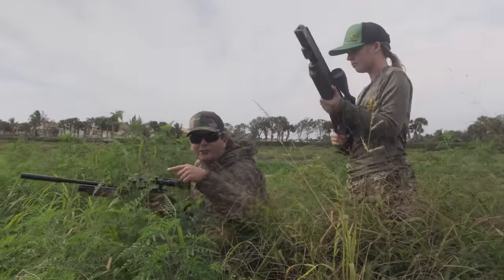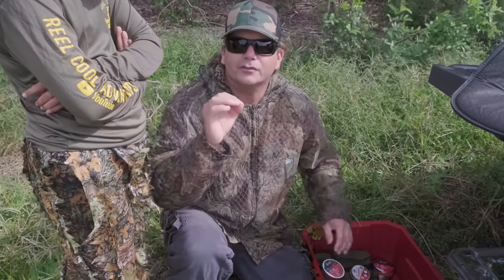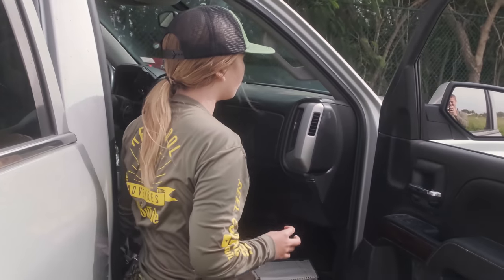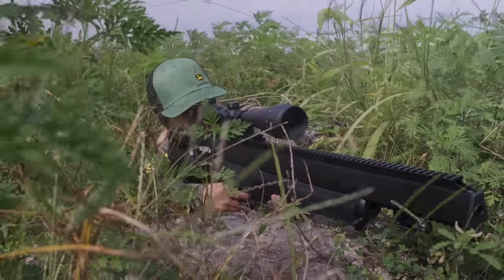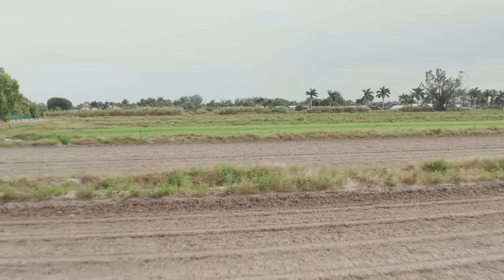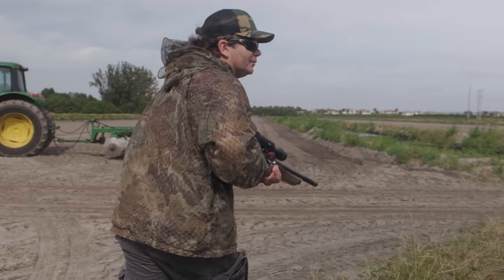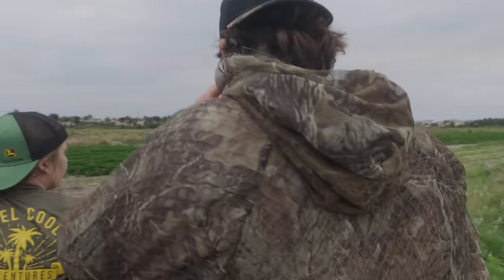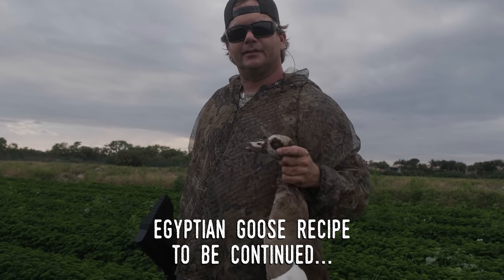.357 Cal Air Rifle Hunting EGYPTIAN GOOSE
In this episode of Reel Cool Adventures, we hunt down an Egyptian Goose with two amazing PCP Air Rifles! The Benjamin Airguns .357 Bulldog and the Hatsan .25 PCP Air rifle! Egyptian Geese are an invasive species in South Florida and hunting them is strongly encouraged by the state of Florida to protect the native habitat. Watch us cook them up in the next episode coming soon!

▬▬▬▬▬▬▬ ABOUT REEL COOL ADVENTURES ▬▬▬▬▬▬▬

Reel Cool Adventures is an Outdoors Comedy series featuring a wacky Florida man and his young daughter. We love to fish, hunt, camp, do trail camera reviews and spend time outside going on cool adventures.

After years of commercial fishing and fishing in tournaments around the world, I realized that I had the most fun spending time with my daughter catching strange animals in strange places.

Follow us down backroads, backyards and top secret locations to risk life and limb get up close and personal with exotic wildlife. It's an action packed show full of humor, education, and comedy for all ages. From catch cook clean episodes, crazy adventures and collaborations with other youtube channels, the reel cool adventures don't stop!

▬▬▬▬▬▬▬ FAVORITE EPISODES ▬▬▬▬▬▬▬